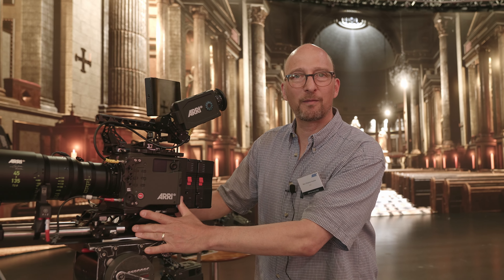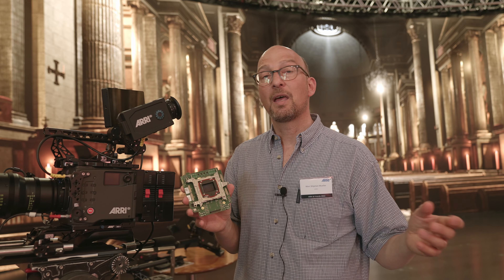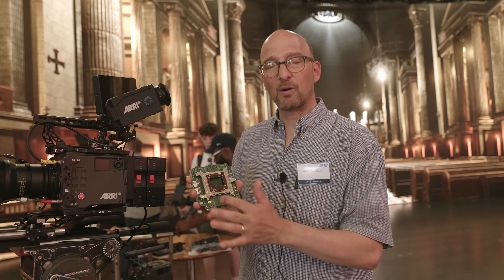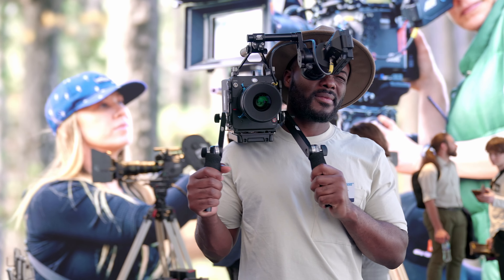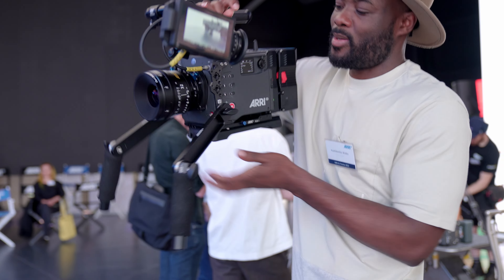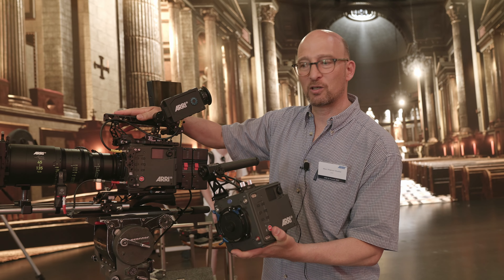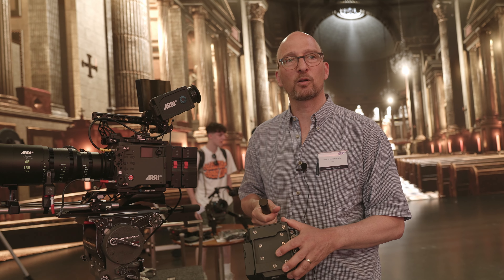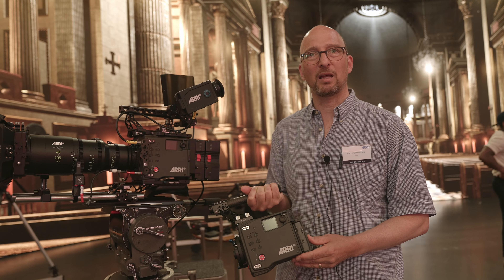ARRI ALEXA 35 – Hands-on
ARRI ALEXA 35 – Hands-on Interview , ARRI has officially unveiled the ALEXA 35, a new Super 35 digital cinema camera with 17 stops of dynamic range and a host of new features that are all aimed to provide the best possible image quality.